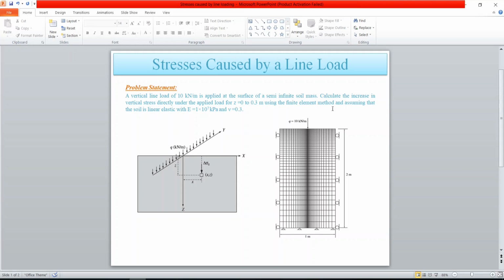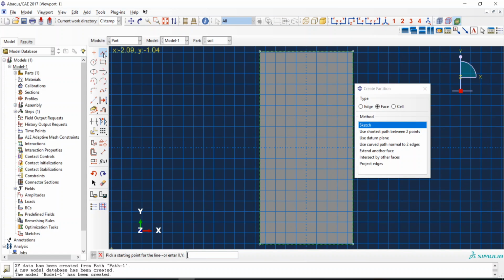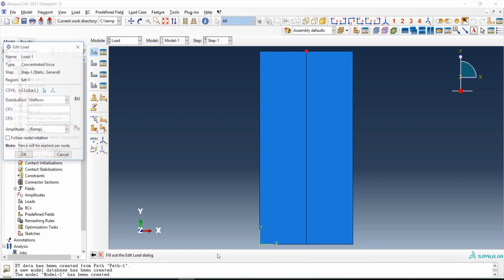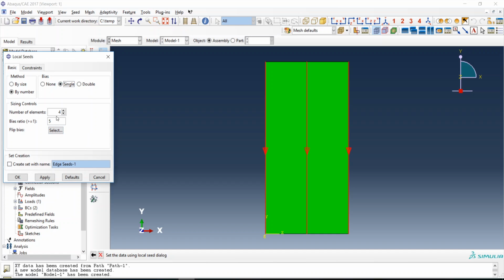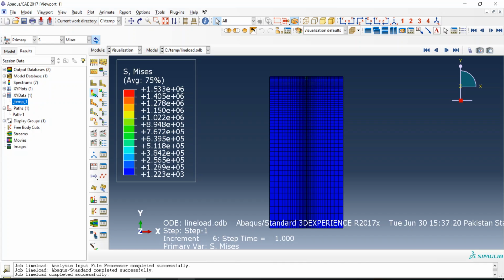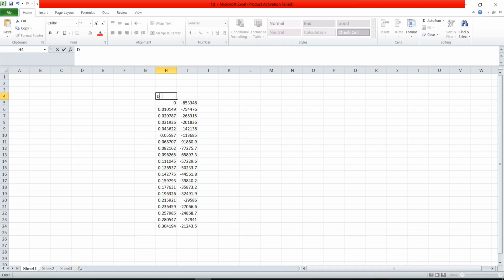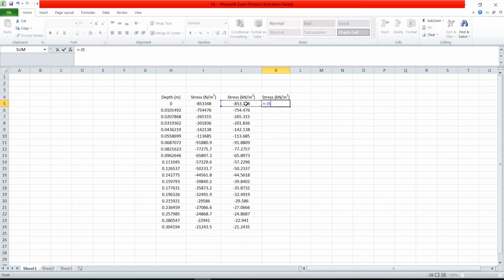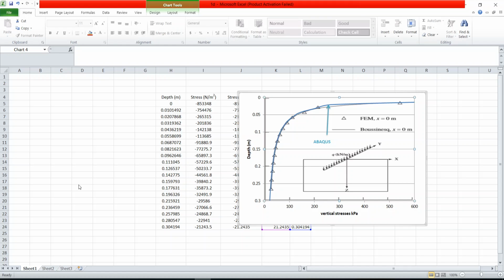Geotechnical Simulation Using Abaqus: Variation of vertical stress caused by a line load.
Title: Variation of vertical stresses caused by a line load using Abaqus Software.

In this video a Geotechnical problem is solved using Abaqus. This problem has been taken from "Applied soil mechanics with Abaqus application" by SAM HELWANY.

Video is created by Engr. Faheem Shah from Swat Pakistan.